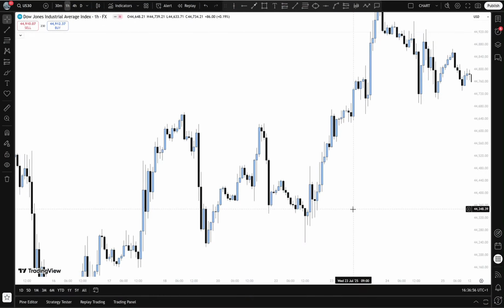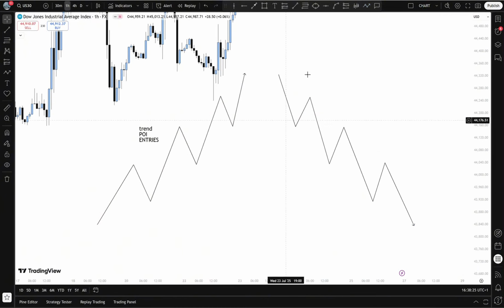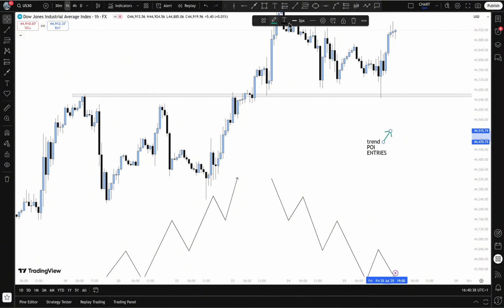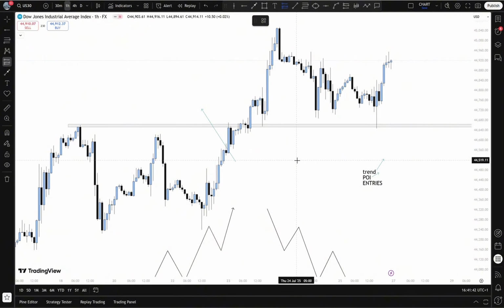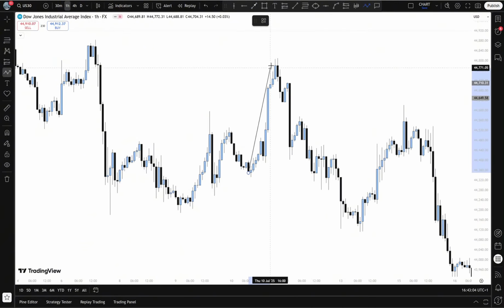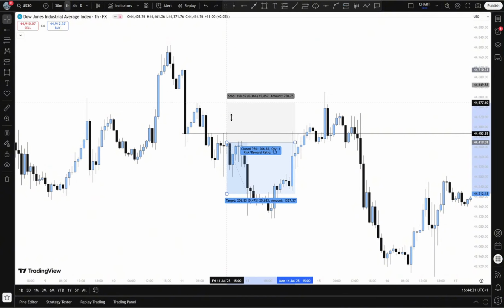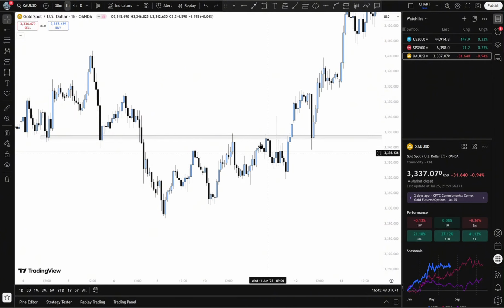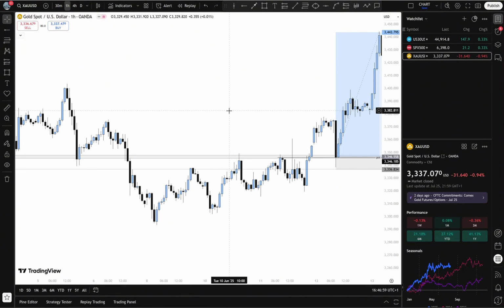Easiest Price Action Strategy EVER for Beginner Traders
Are you tired of complicated trading strategies that just don't work?

In this video, we're going to show you the easiest price action strategy ever for beginner traders.

This strategy is simple, easy to understand, and most importantly, profitable.

You'll learn how to identify high-probability trade setups, manage your risk, and maximize your profit potential.

Whether you're new to trading or looking for a fresh approach, this video is perfect for you. So, what are you waiting for? Watch now and start trading like a pro!